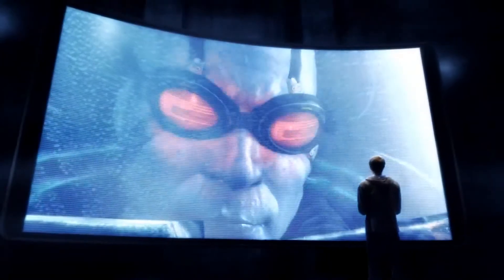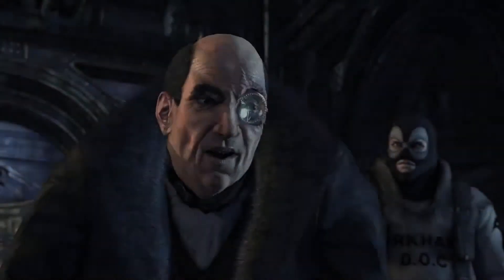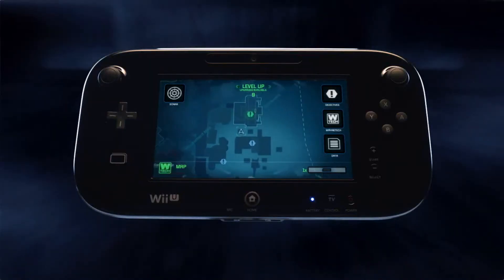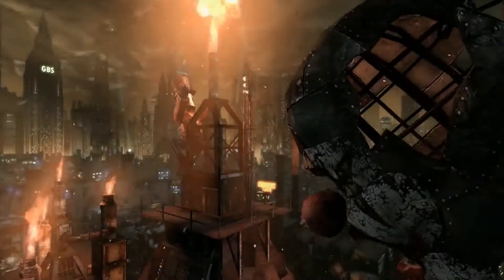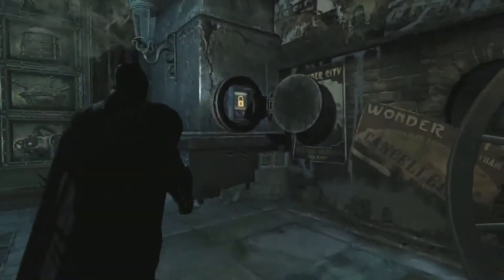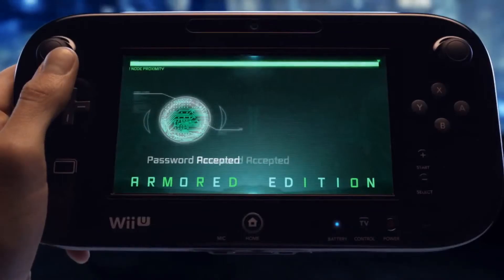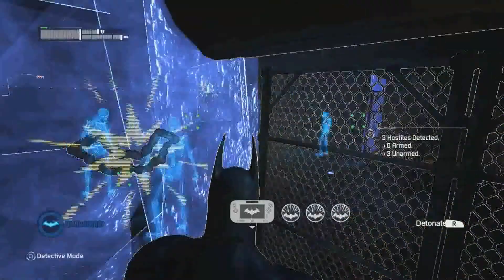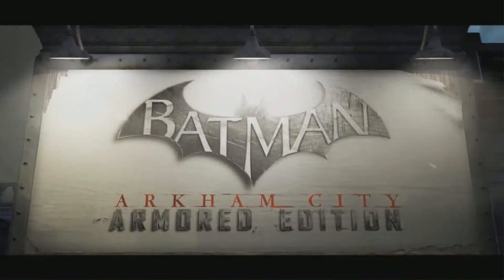Batman Arkham City Armored Edition para Wii U